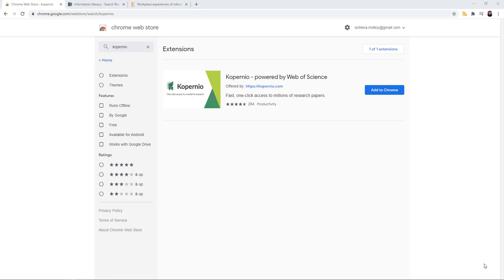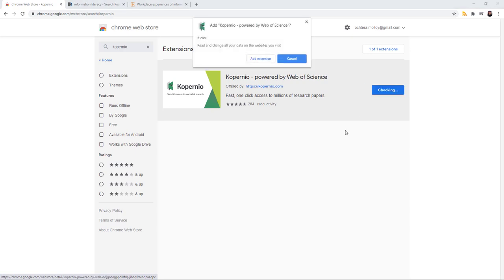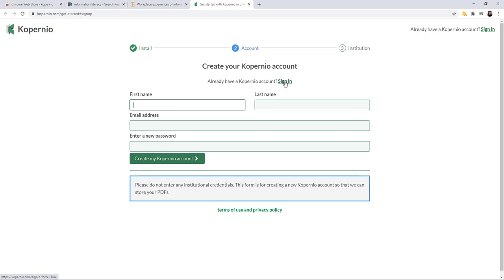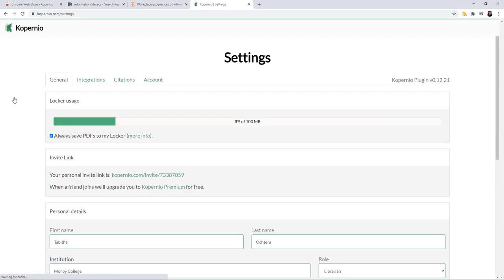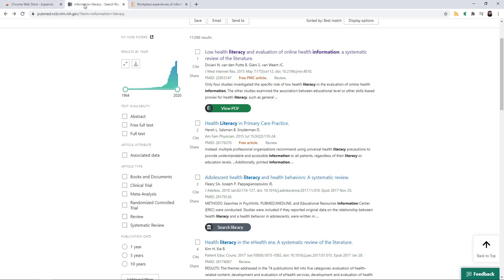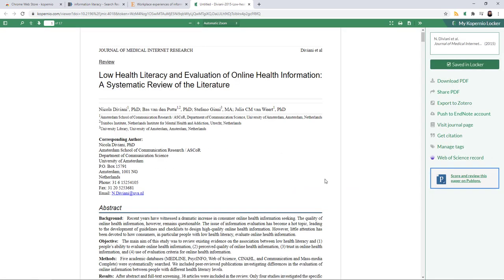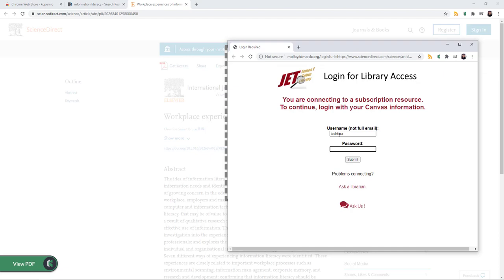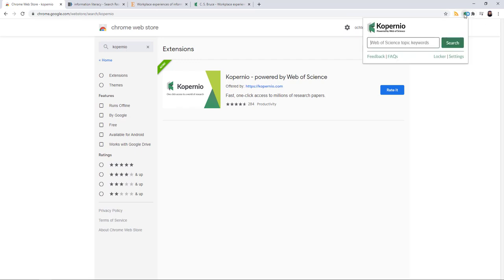EndNote Click (Formerly Kopernio)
Note: name changed to EndNote Click in November 2020. Functionality is same.
Quick tutorial on installing and using Web of Science's Kopernio web browser extension presented by Tabitha Ochtera, Electronic Resources Librarian.